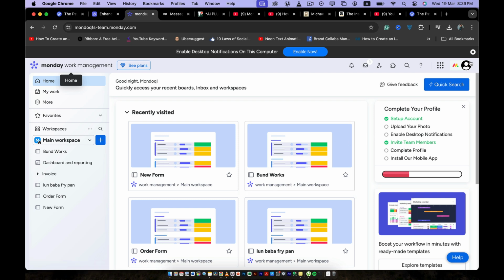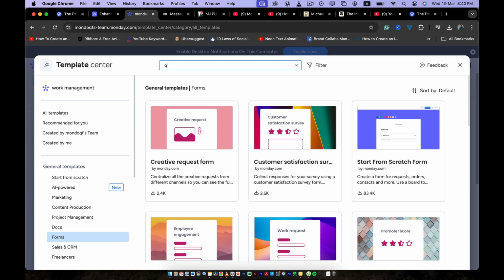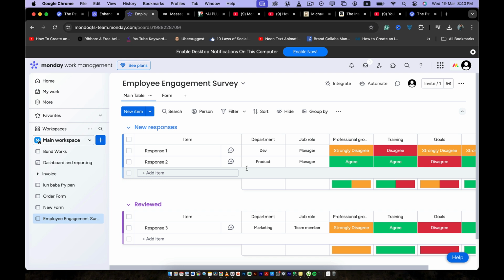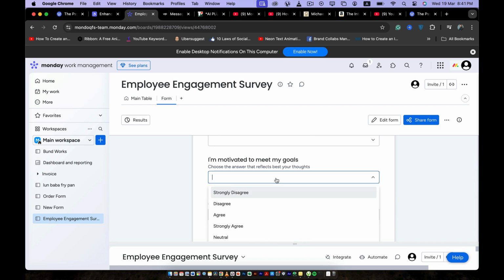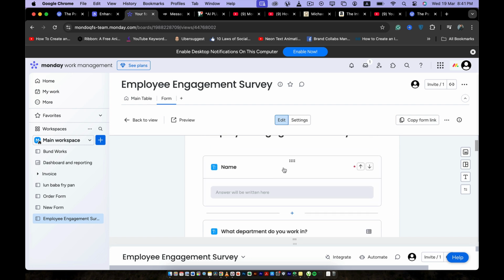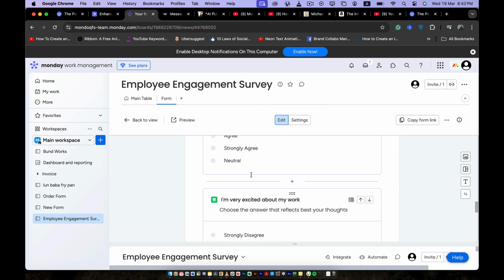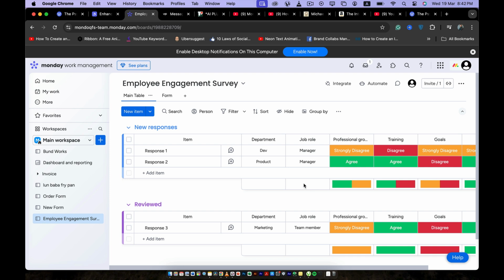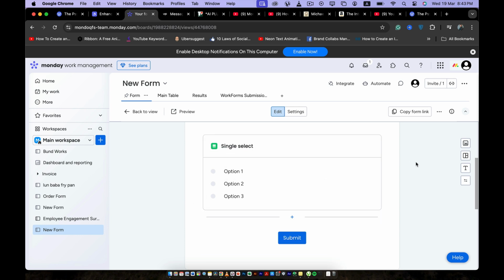Monday.com Quiz and Survey Tutorial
If you are looking for a video about Monday.com Quiz and Survey Tutorial, here it is!